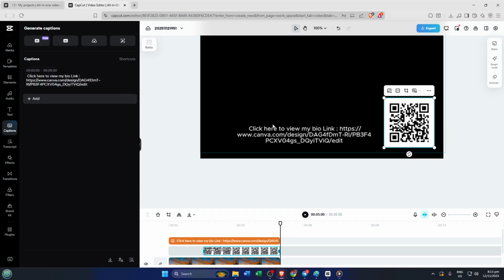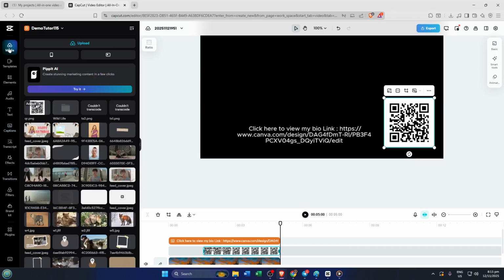How to add clickable link in CapCut (Easiest Way)(2026 Guide)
Learn how to add clickable links in CapCut to make your videos more interactive and engaging! In this step-by-step tutorial, we cover how to easily insert clickable URLs and QR codes that direct viewers to your website, social media, or any online resource.

⏱️ Timestamps:
00:00 - Introduction
00:35 - Importing video into CapCut
01:10 - Creating a text box for your link
02:00 - Adding a clickable QR code overlay
03:10 - Customizing link appearance and animation
04:00 - Exporting and sharing your linked video

We demonstrate these features using CapCut for Desktop and CapCut Web platforms. Please note that traditional clickable links cannot be embedded directly for YouTube exports, but QR codes and visual links are an effective solution!

Give your content an edge by guiding viewers to your shop, channel, or portfolio.